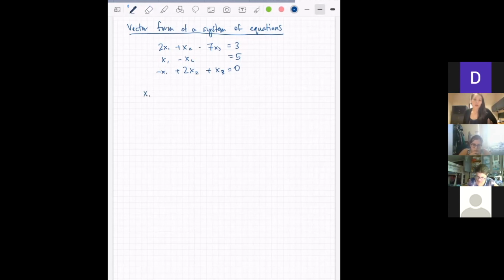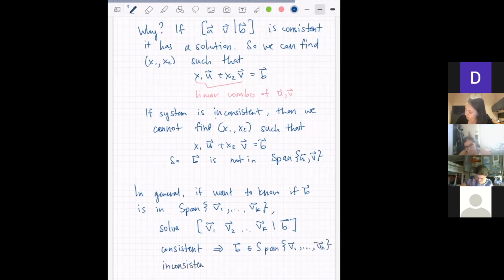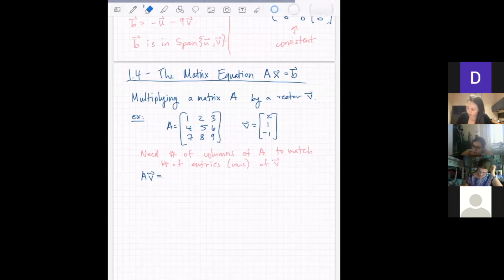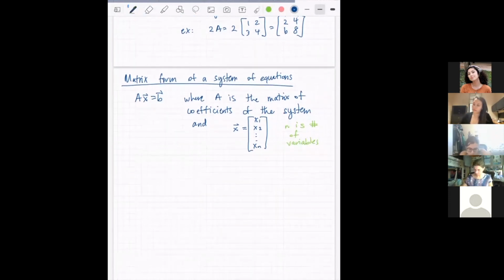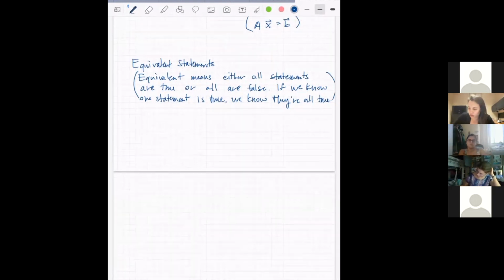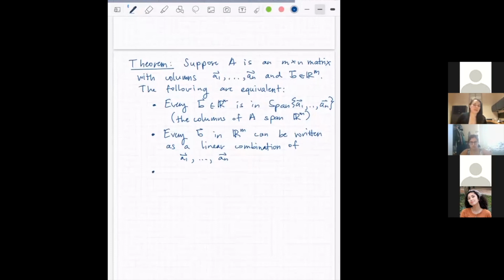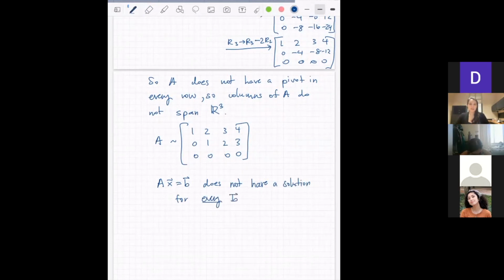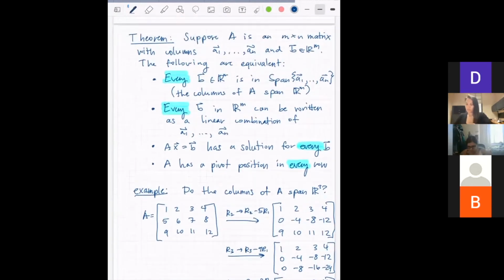Linear Algebra Feb 11